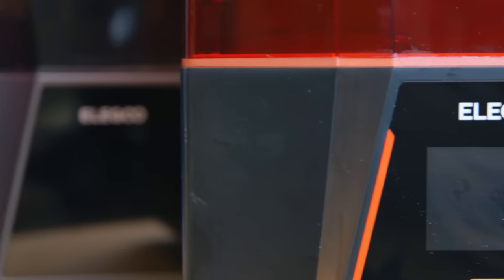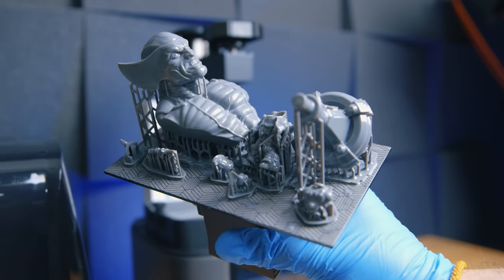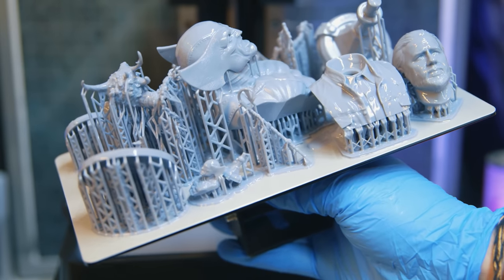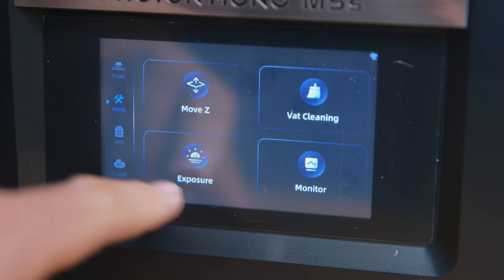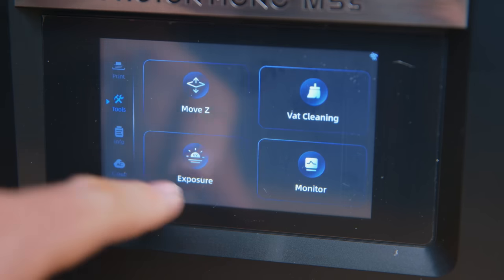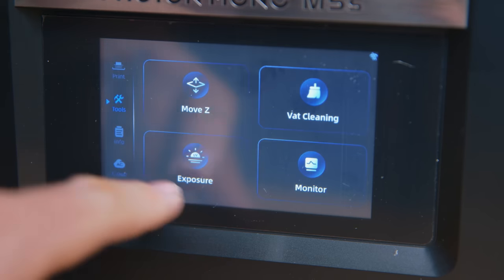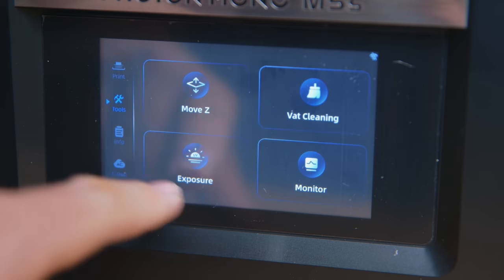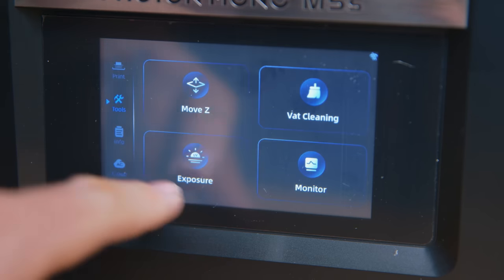Saturn 3 & Ultra Vs Anycubic M5 & M5s - 4 Printers - 1 CLEAR WINNER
3D Printer Cleaning Mat

00:00 - Intro